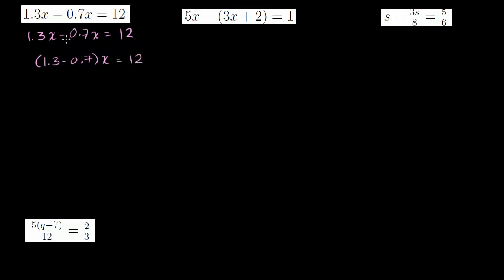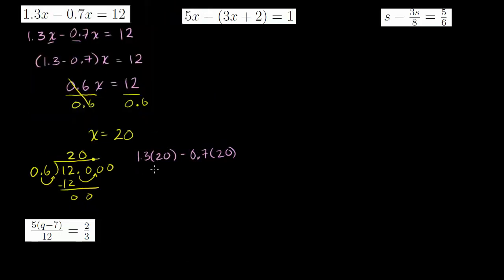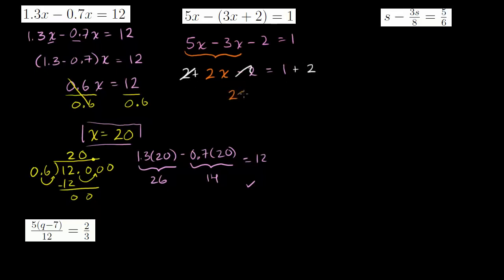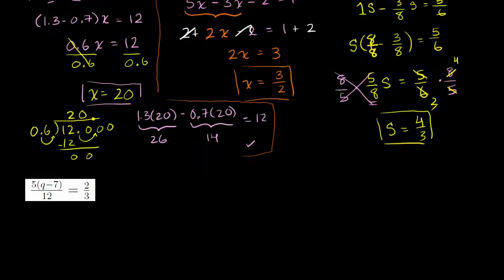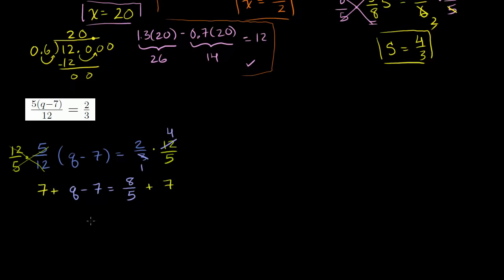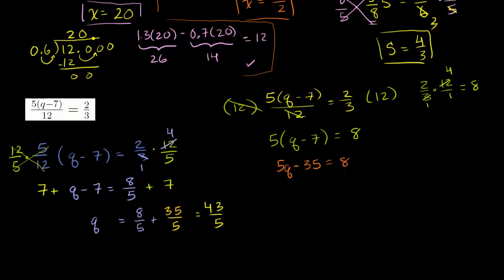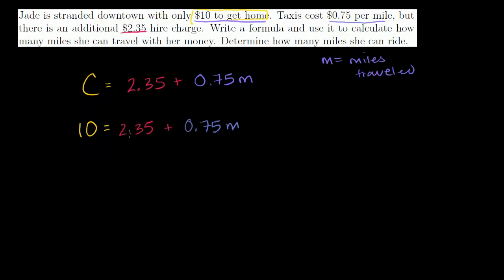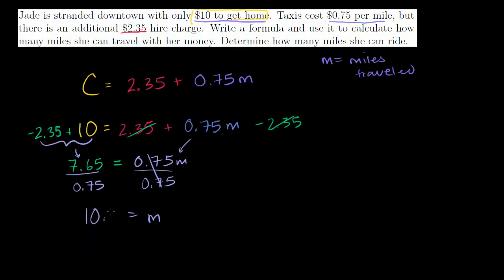Math Grade 7 - Two step equations with decimals and fractions